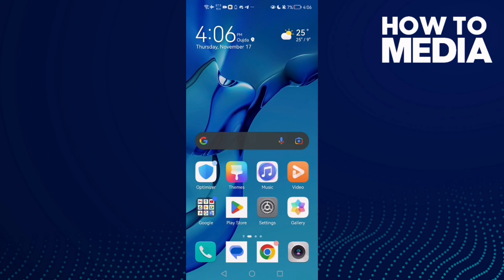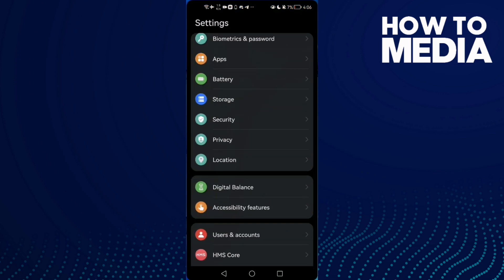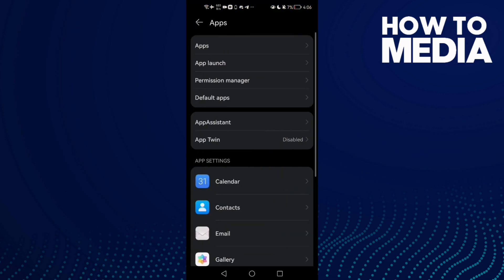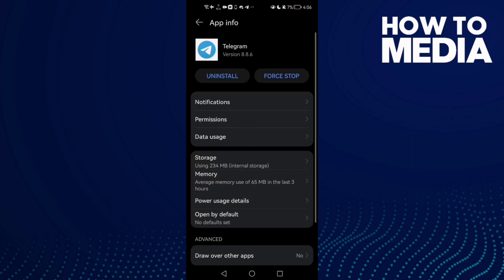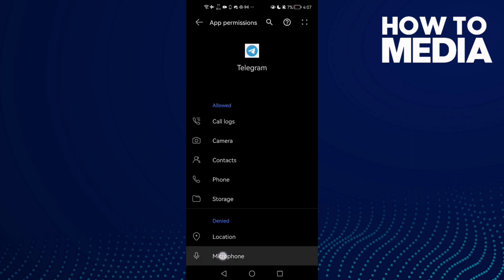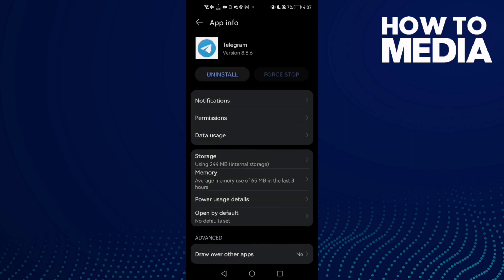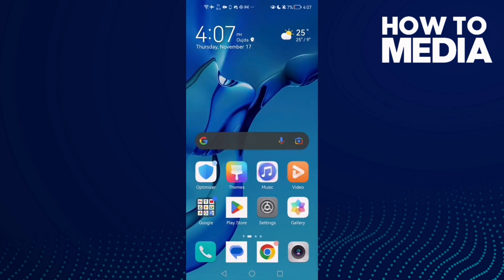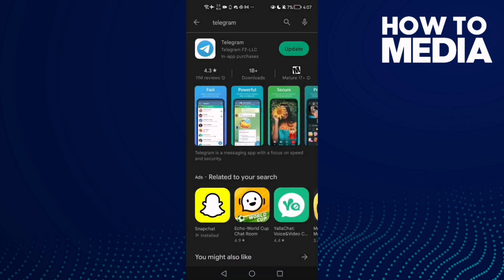How to Fix and Solve Telegram Microphone Problem on Any Android Phone - Mobile App Problem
in this video we discuss :